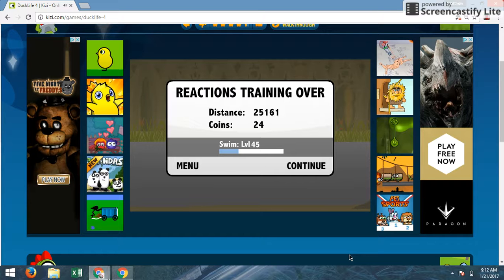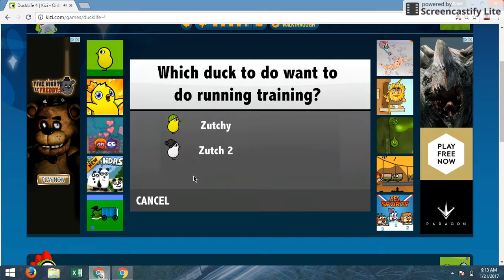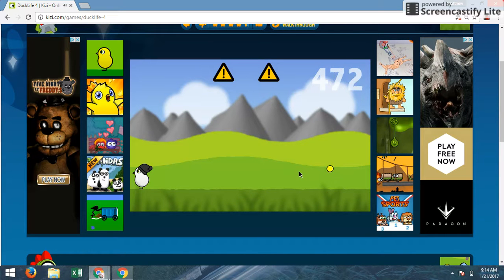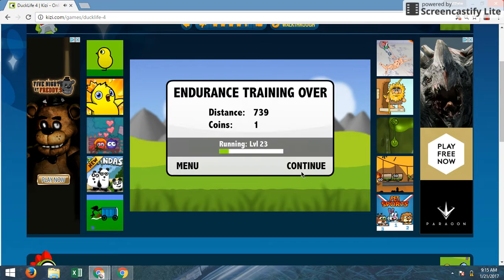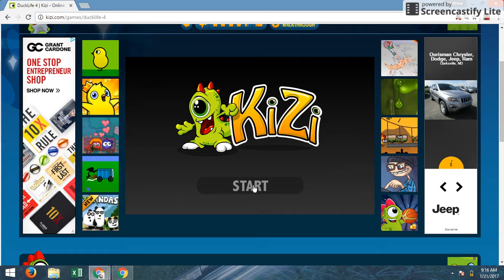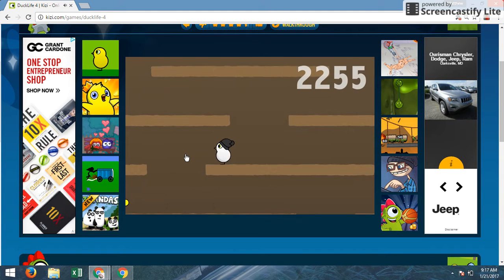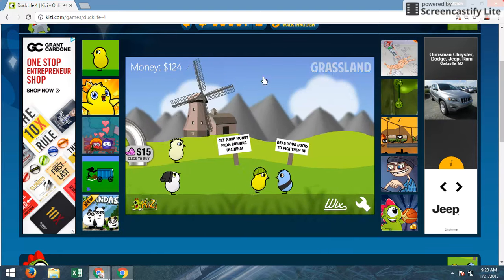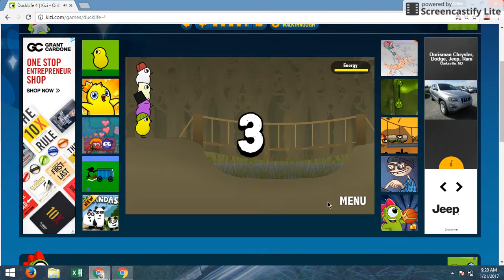I FAILED!!! DUCK LIFE